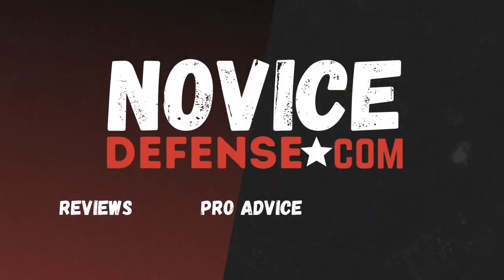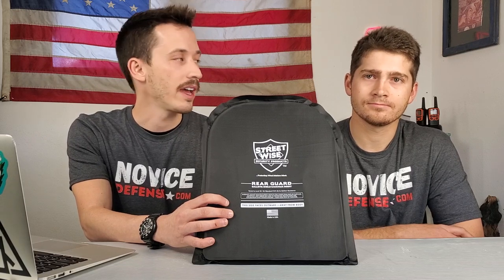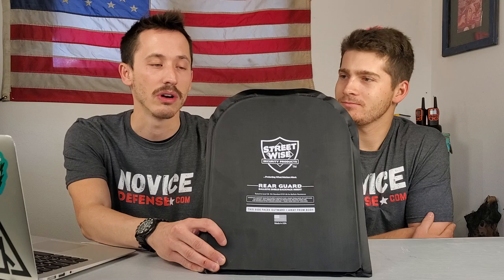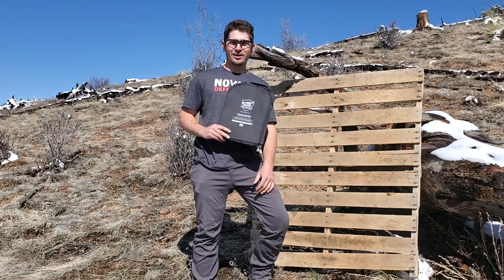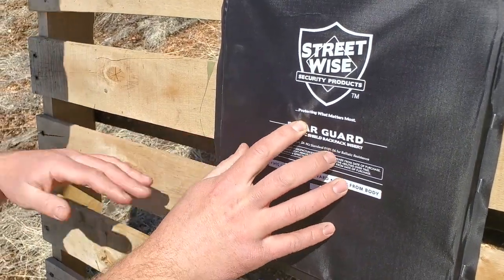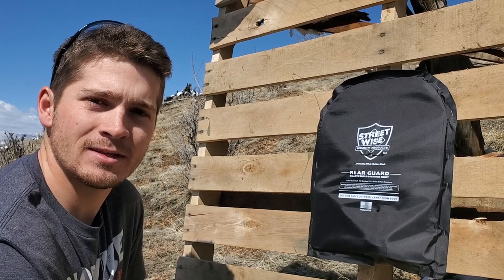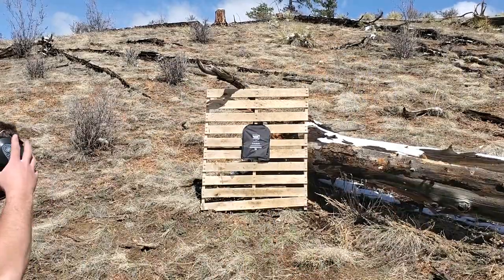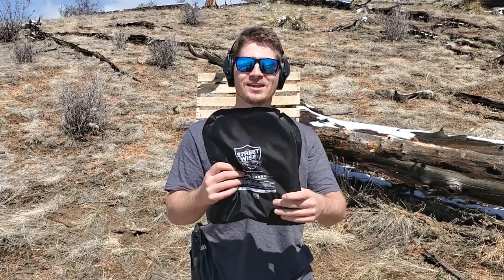Bulletproof Backpacking: Street Wise Ballistic Shield Test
Bulletproof backpack inserts are becoming more and more popular, and are great for students, children, and adults.
In this video we review the Street Wise Ballistic Shield (One of many available brands) and put it through the tests.